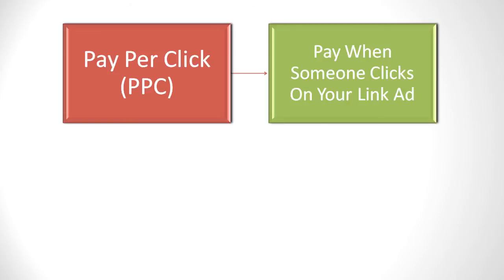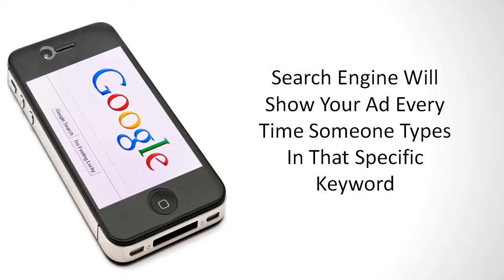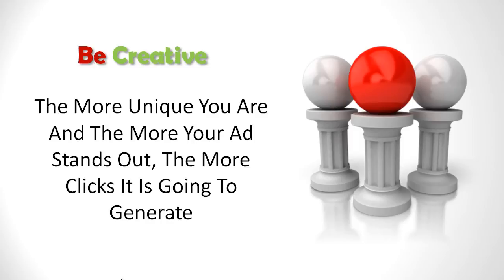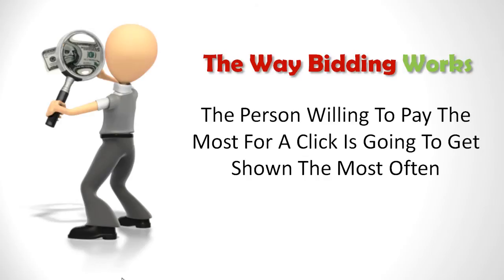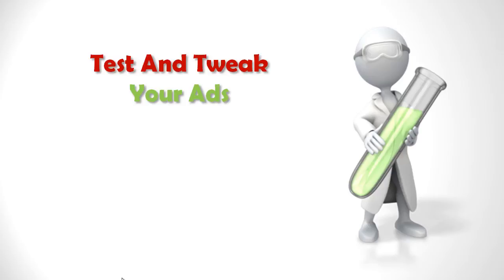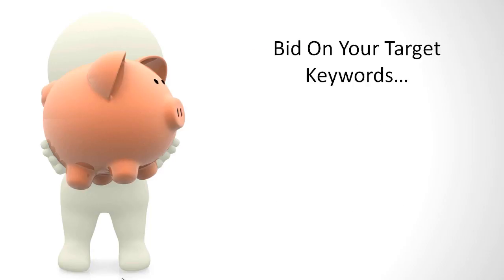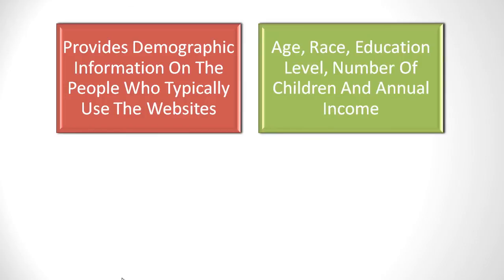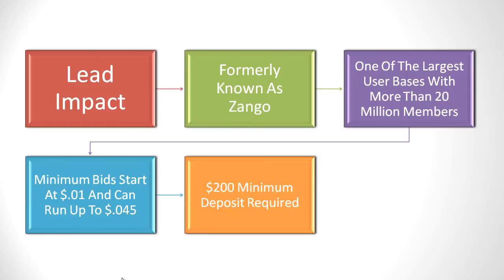How To Make Clickbank Comissions Using Paid Traffic 2017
make money online, make money with clickbank, how to make money, how to make money online, make money for free, affiliate marketing, internet marketing, online sales, how to make money from home,  can you make money online, how to quit youre job and work from home, how to make money online for beginners, clickbank for beginners,how to get traffic, how to get free traffic, how to get paid traffic, what is the best traffic, how SEO, facebook ads, google adwords, twitter ads, you tube ads, solo ads, amazon affiliates, shopify, email marketing, autoresponder, sales funnels, guide, free, how to.